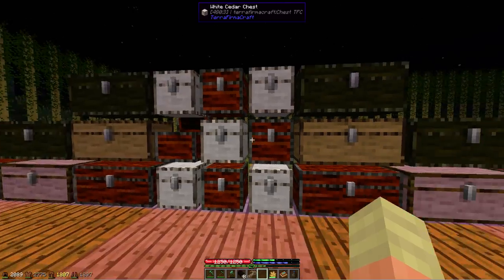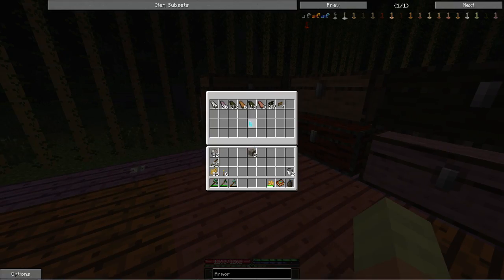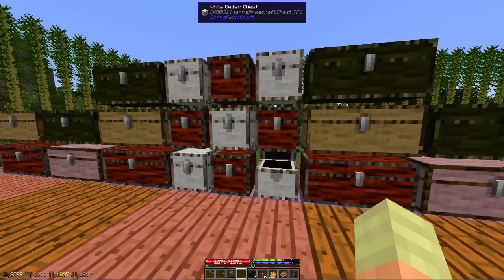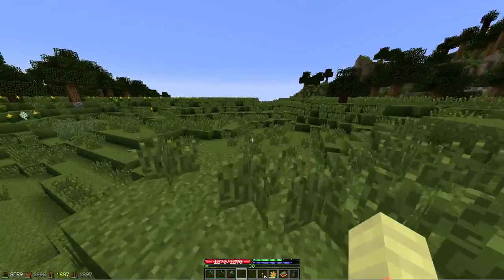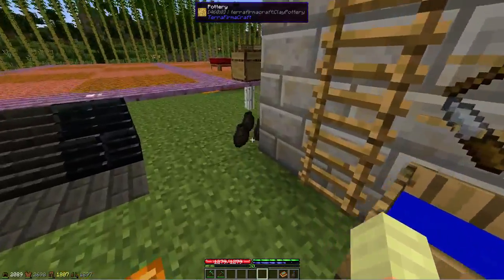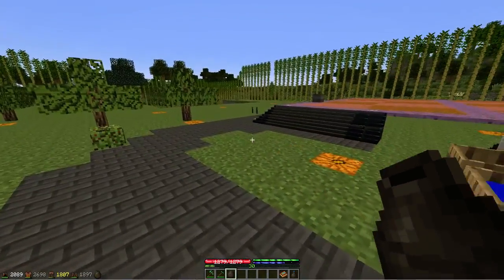Terrafirmacraft Reloaded - Livestream #10 Feb 21st 2017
Did a little base prep before heading out. I faffed about a bit much, but also needed to break for a bit before I left for the adventure, so this part was short.